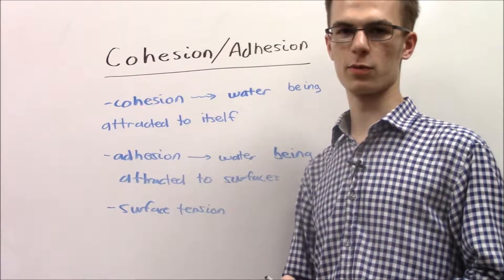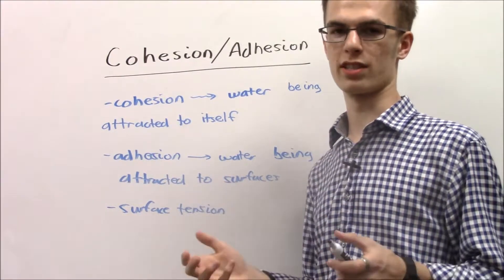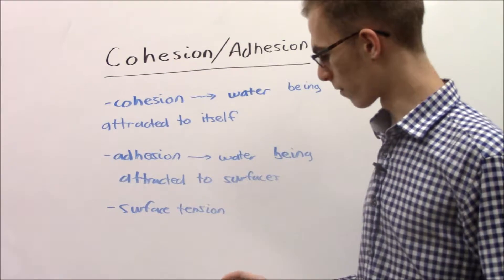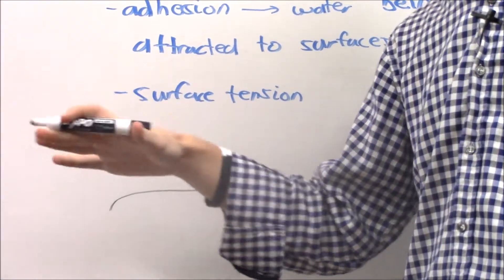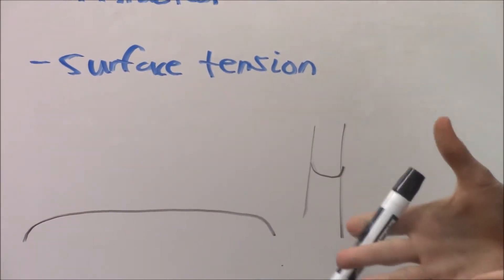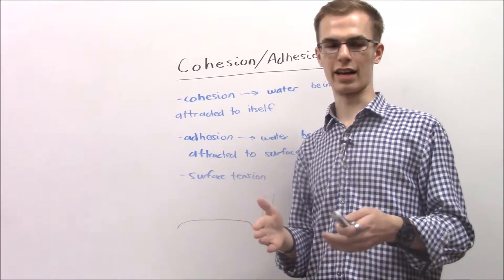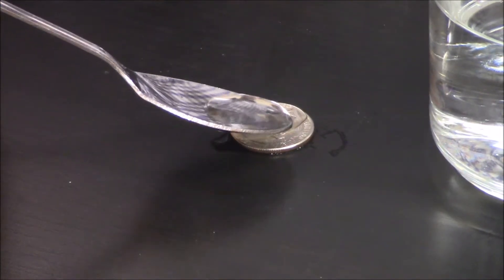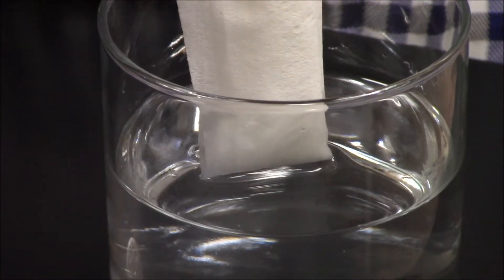AP Biology: Cohesion and Adhesion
Shreyas explains three special properties of water - cohesion, adhesion, and surface tension - that arise from water's special ability to hydrogen bond.